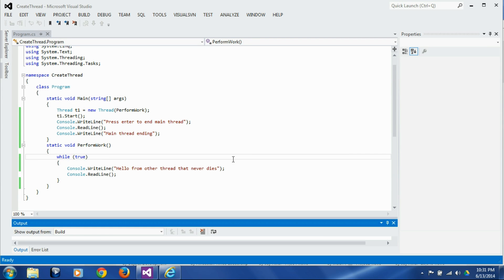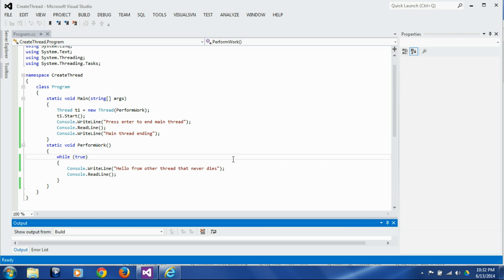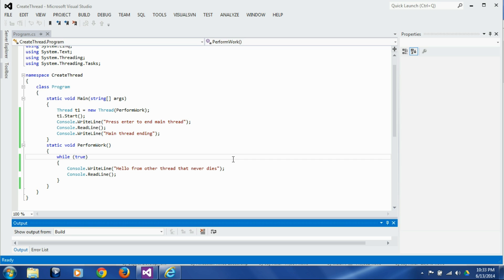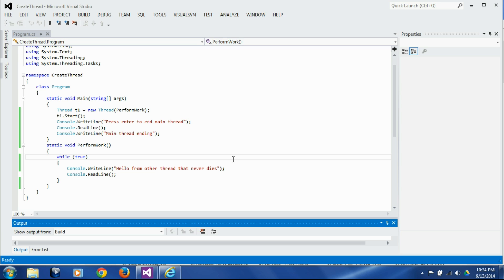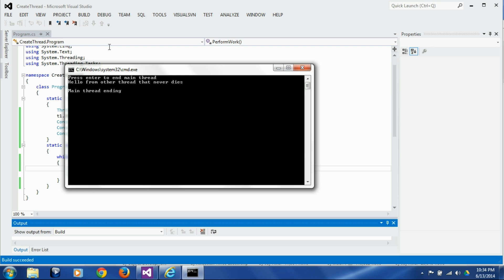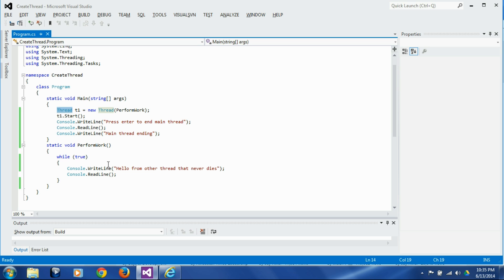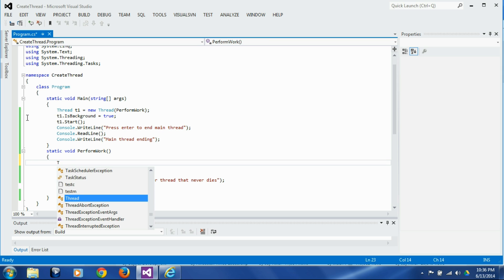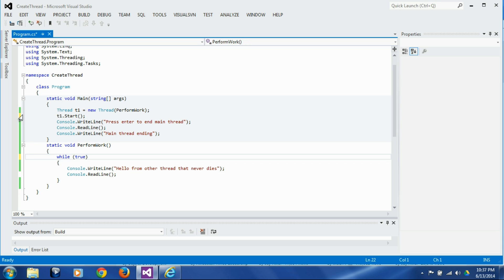C# Multi Threading Session 6 (Foreground and Background)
Foreground and Background threads